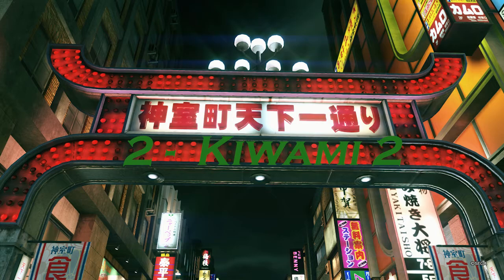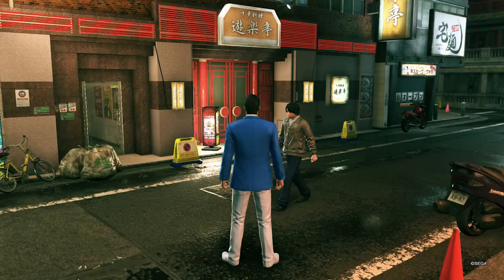Top 3 Kamurochos in Sega's Yakuza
MechaGoji Bro here, and today we're going to start things off by ranking my top three versions of the iconic Kamurocho from Sega & RGG's Yakuza series.